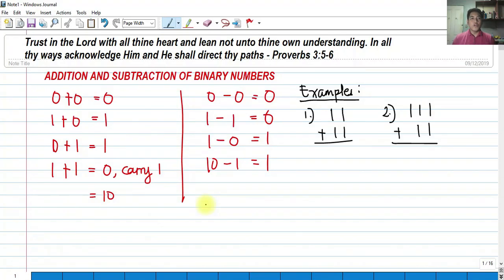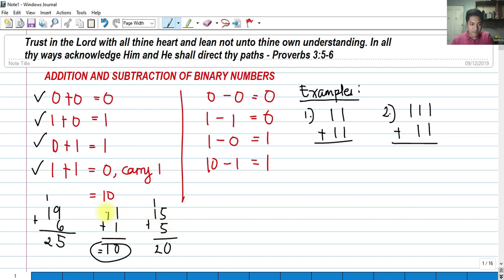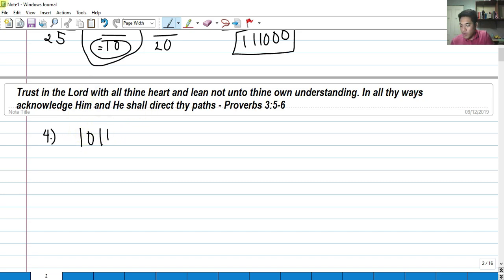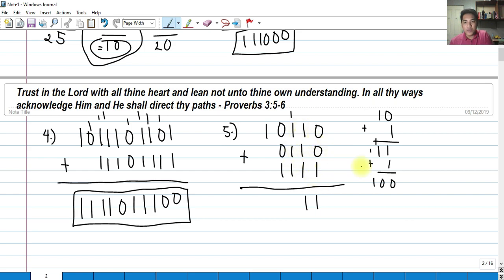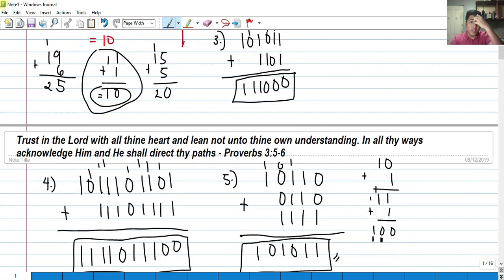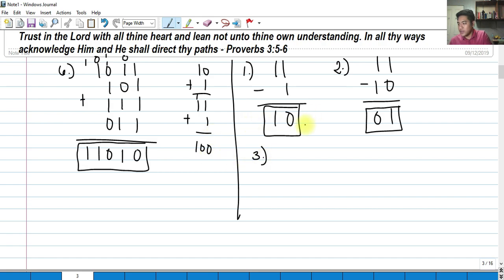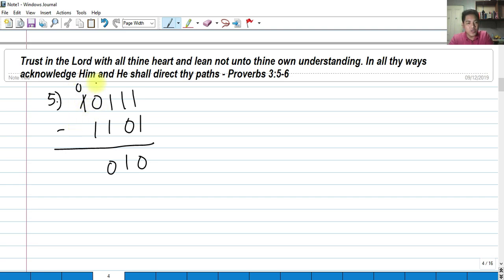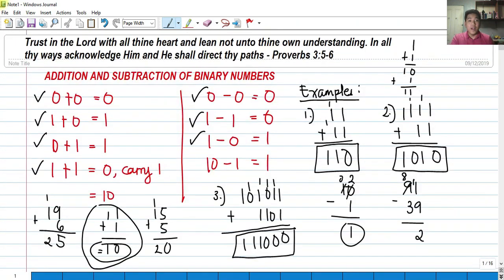Addition and Subtraction of Binary Numbers - Operations in Binary Number System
Short video lecture about adding and subtracting binary numbers.